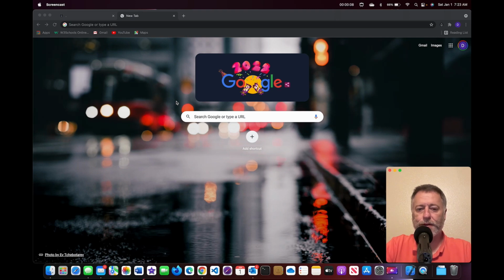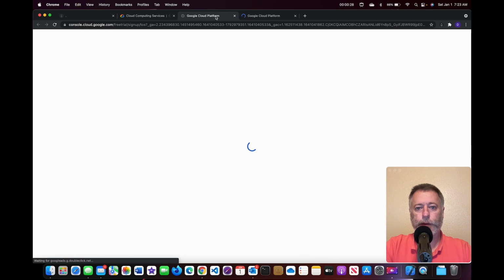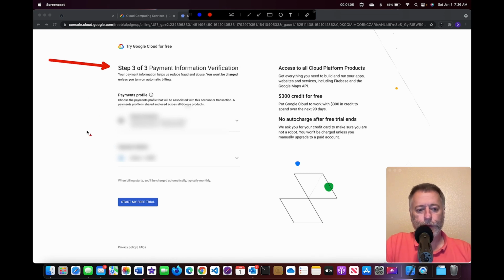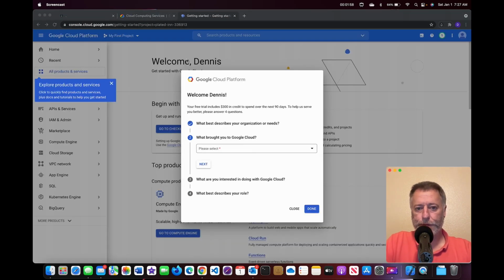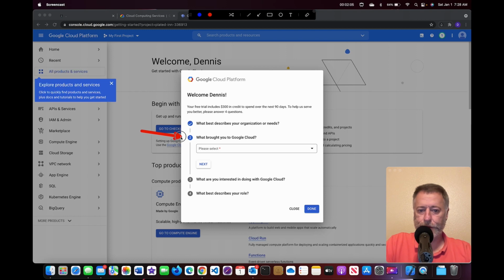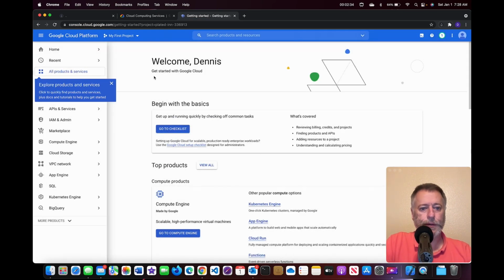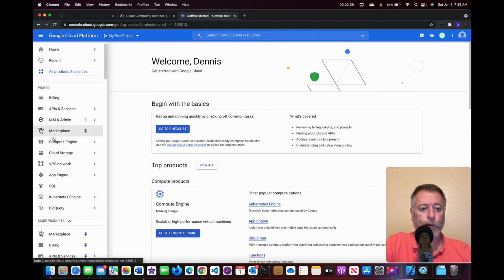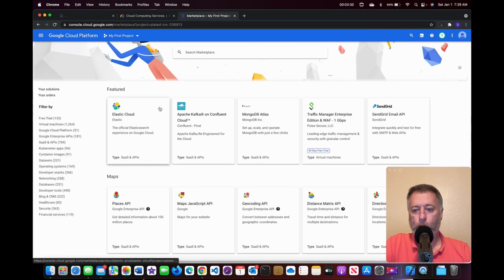How to sign up for a Google Cloud Platform Account